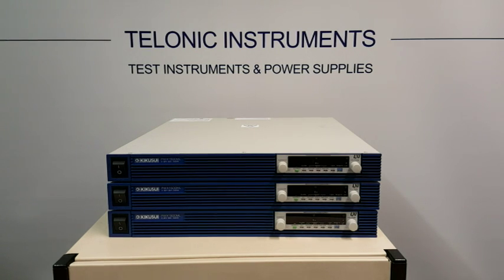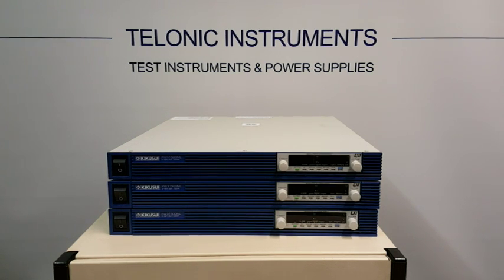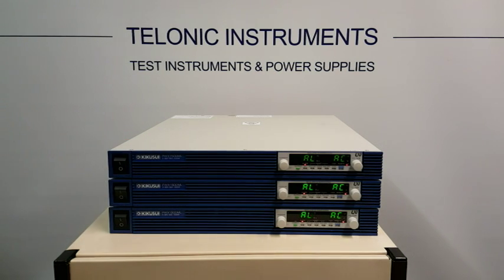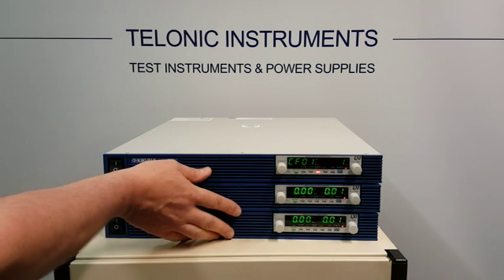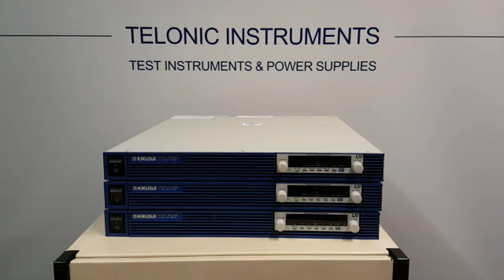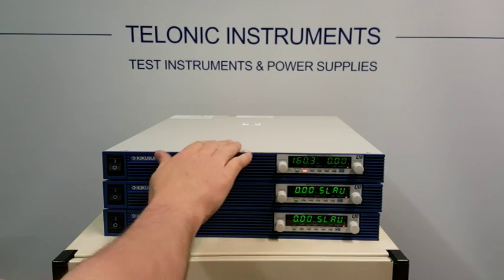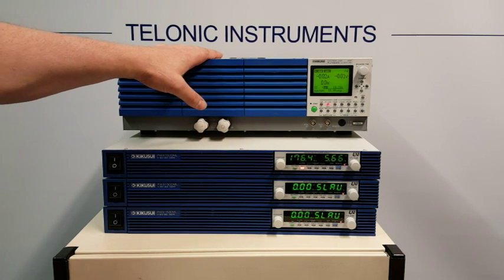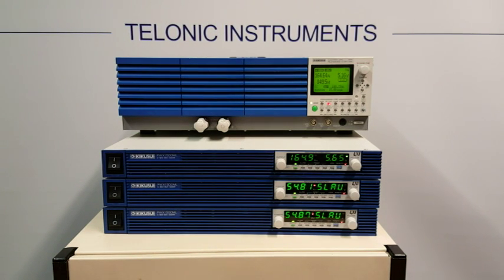Kikusui PWX programmable DC power supplies connected in parallel.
Telonic connect 3 kikusui PWX in parallel using master slave control to make one 4500W high Power DC Programmable Power Supply.